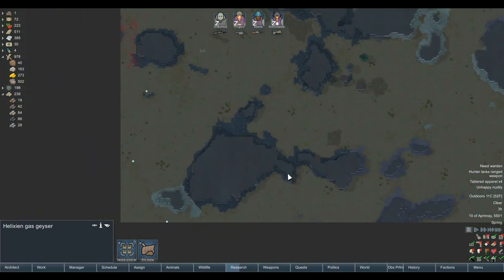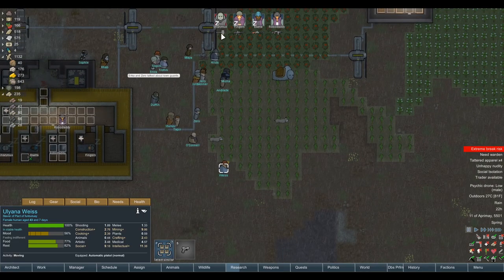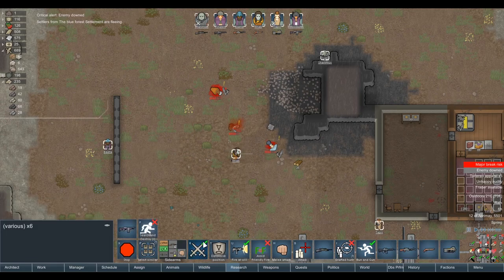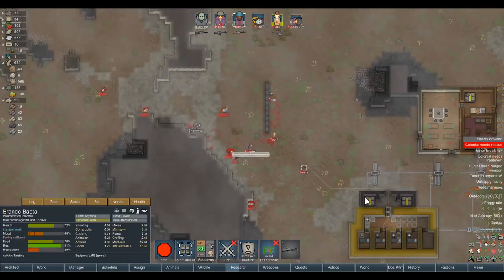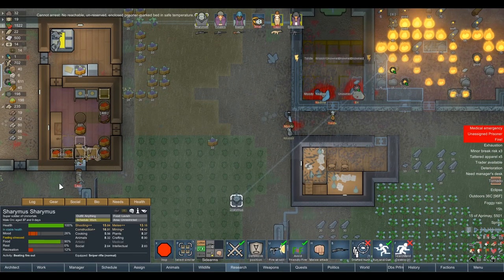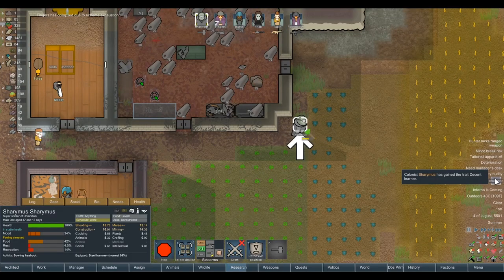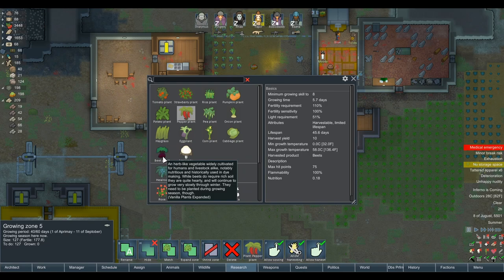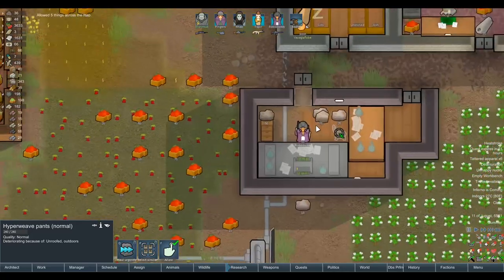Rimworld: The Killables #5 - Lost for Words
Beyond the Rim is Darkspace - an area so hostile and destructive that only a few planets can support life, and even then the worlds are hostile and destruction, with only the bravest or most resourceful surviving.

On one of those very planets, dubbed "Yayo Planets", three survivors from three unique tragedies find themselves in an equally dangerous situation and band together to try and thrive on a planet of pure chaos.

=== Mod Info ===

Achtung!

Attrition
Created by LimeTreeSnake

Brrr and Phew
Created by Pelador

Clonebay
Created by SomewhereOutInSpace

Combat Training
Created by bohedo

Death Rattle Unofficial
Created by deathrat

Diseases Overhauled
Created by *Mythos|GER*

Enhanced Raiders 1.1
Created by Zyrixion

Field Medic [1.0+]
Created by flyfire2002

I Clearly Have Enough! (Continued)

Immortals
Created by fridgeBaron

Insulation
Created by Pelador

Medical Supplements
Created by Pelador

More Planning
Created by Rhaks

More Vanilla Turrets 1.1
Created by legodude17

NPC Bonus
Created by Pelador

Rimocracy
Created by Garwel

Reliable Armors
Created by Nales

Royalty compatible with Expand Furniture Patch
Created by HawnHan

Created by gquake

Vanilla Expanded Collection
Created by Oskar Potocki et al

 === Links ===